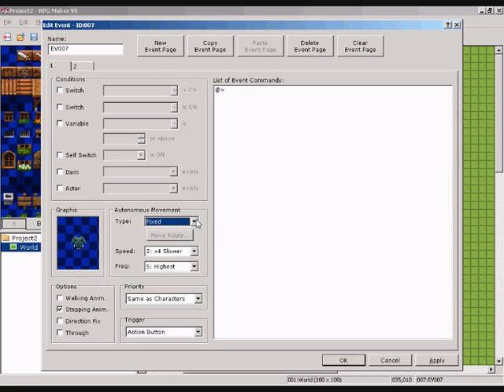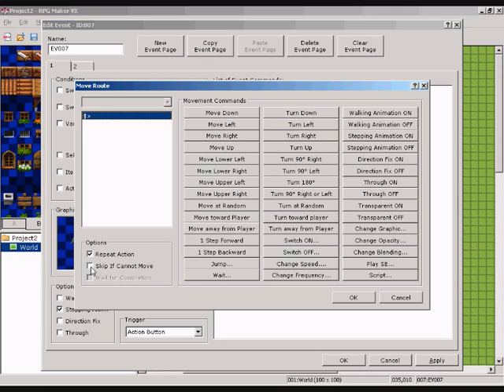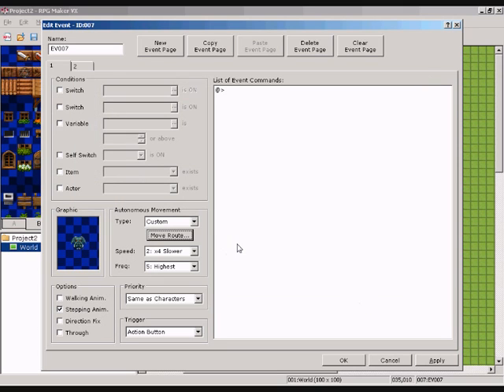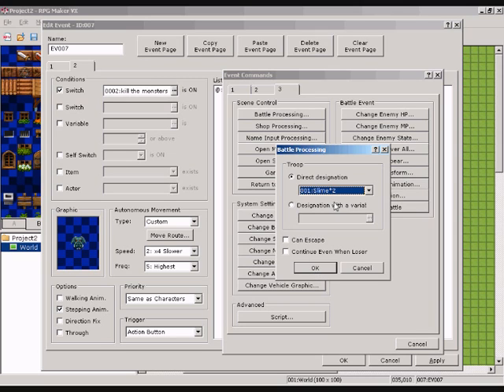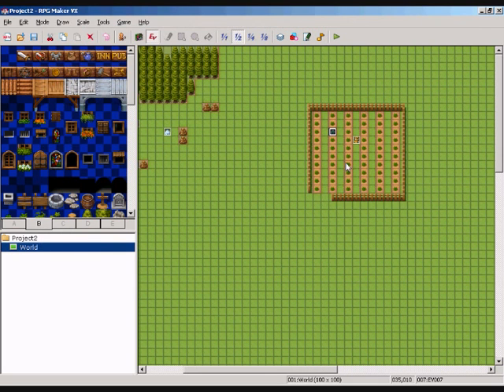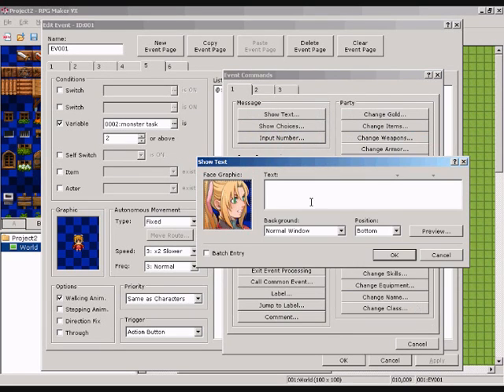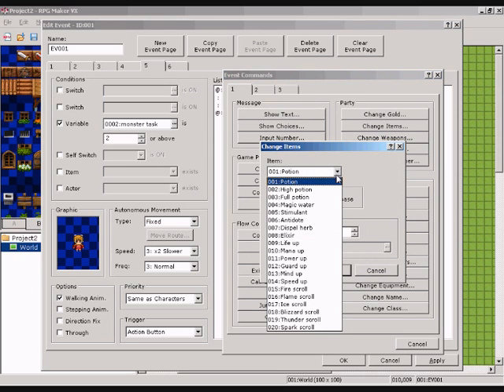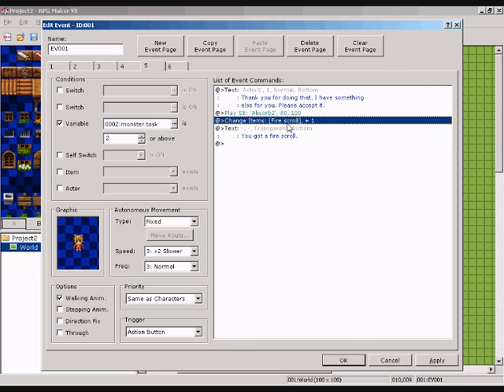RPG Maker VX Tutorial Part 7(finishing up variables) GREAT QUALITY!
This is part 7 of my tutorial and we will be getting close to finishing this variable section.